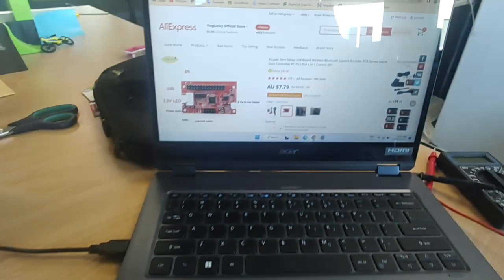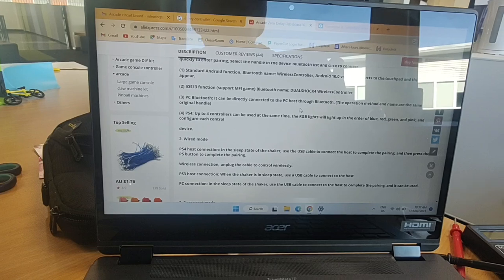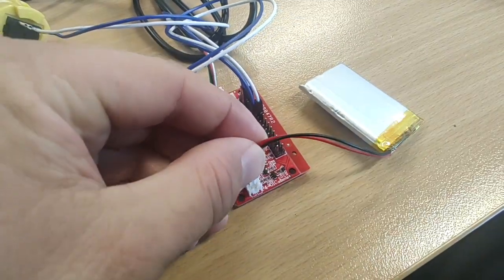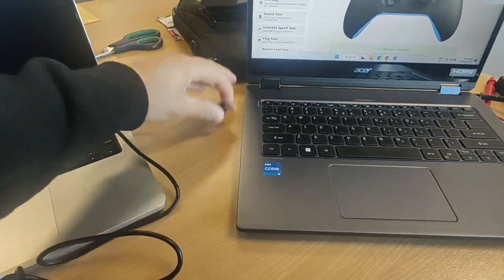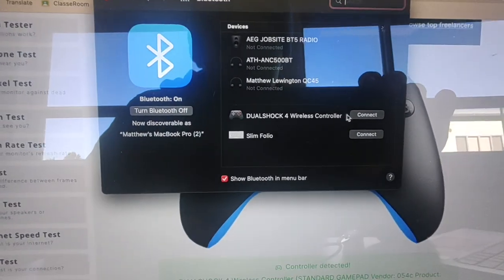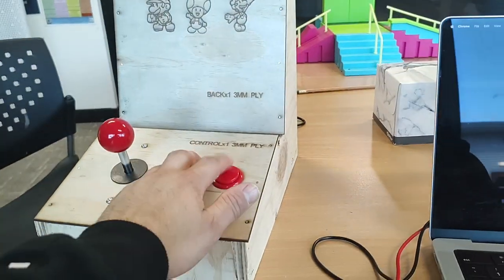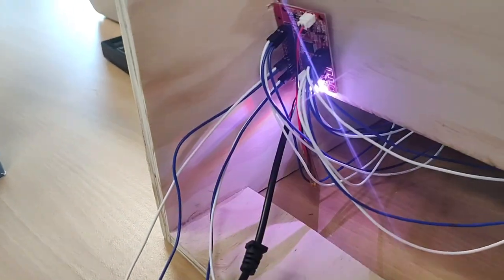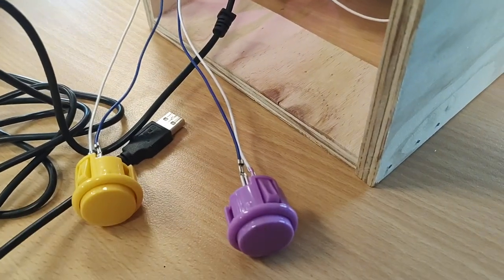DIY CONTROLLER ARCADE BOARD YINGLUCKY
A smig of info on power these strange little joystick modules found on aliexpress. Mainly powering, turning on, pairing the controller. Figuring out what controls do what isn't to bad with a controller website.

"Arcade Zero Delay USB Board Wireless Bluetooth Joystick Encoder PCB Sanwa Game Stick Controller PC PS3 PS4 3 In 1 Control DIY"